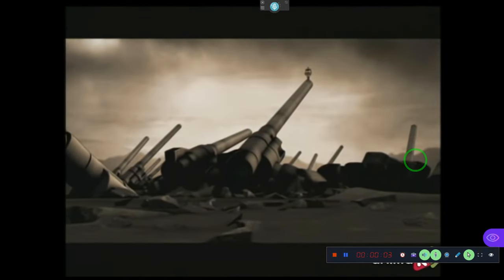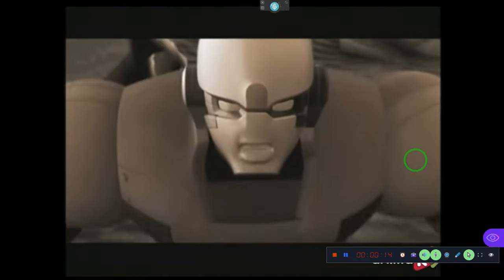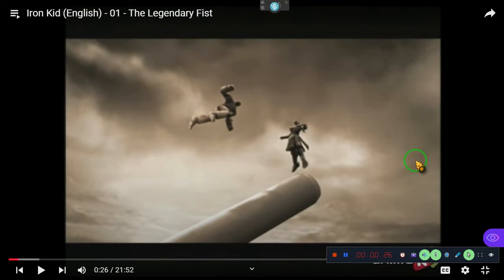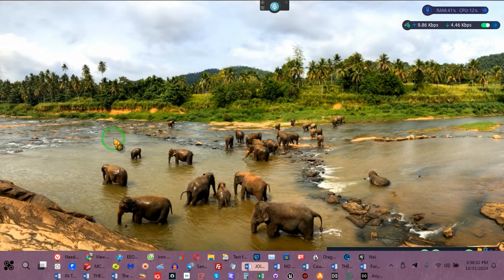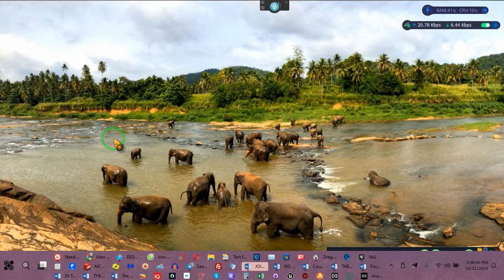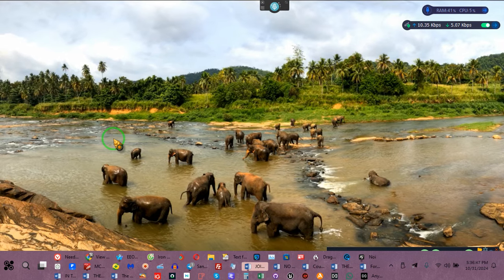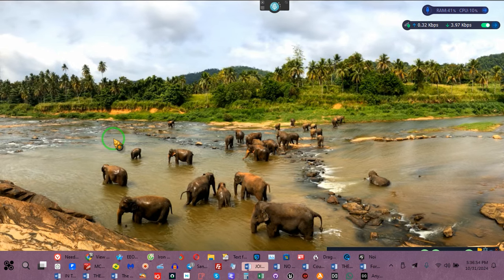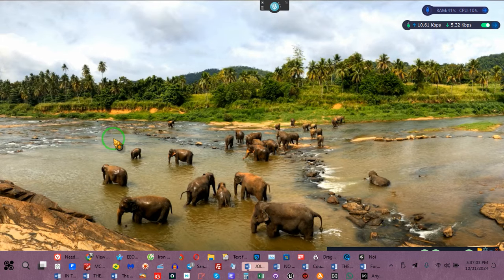THE INFORMATION DUMP BEGINS , You Don't Want to Miss This, by= EeoN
Consults: (PLEASE NOTE ALL LINKS MUST BE COPIED AND PASTED INTO A BROWSER, yOUtUBE HAS BLOCKED THE USES OF BLINKS ON THIS CHANNEL, i GUESS THEY'RE THAT PETTY)